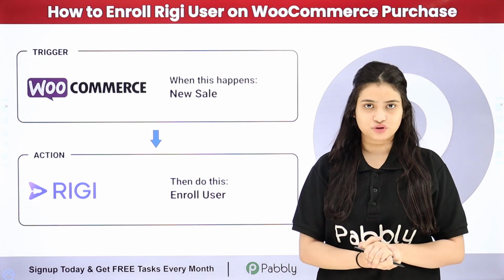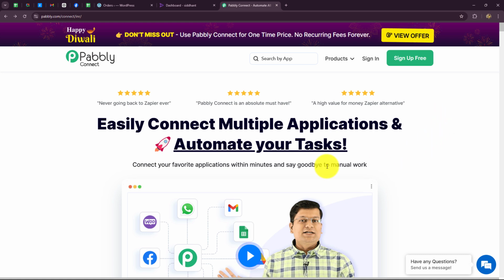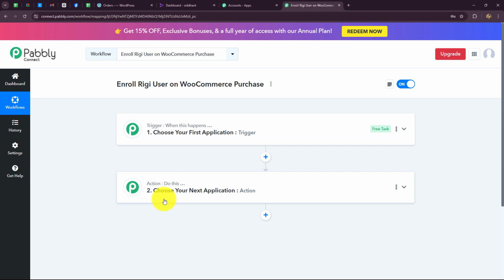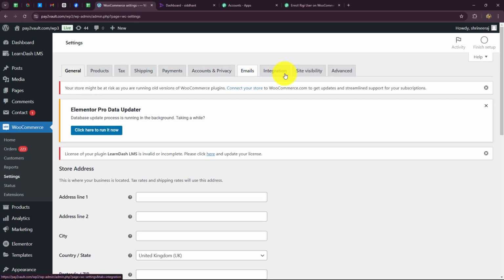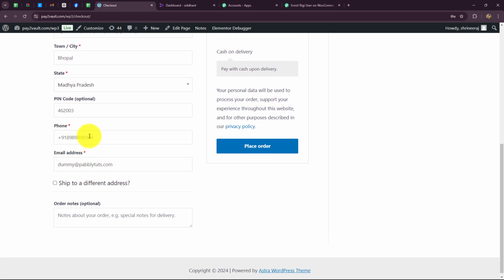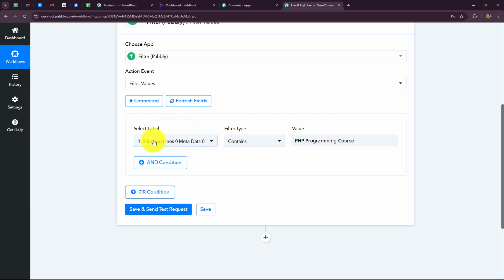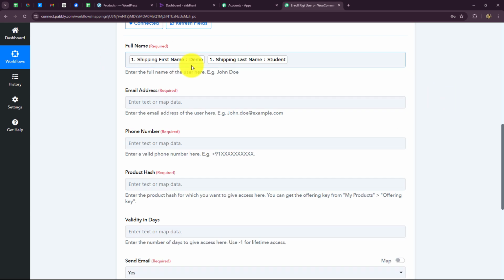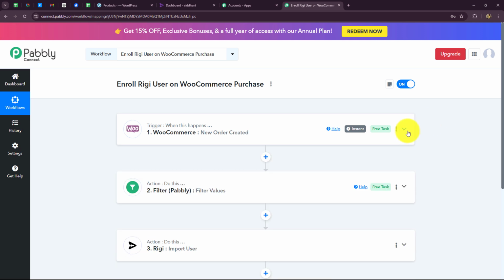How to Enroll Rigi User on WooCommerce Purchase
In this video tutorial, we’ll guide you through the process of automatically enrolling a user in Rigi whenever a purchase is made on WooCommerce, using Pabbly Connect.

WooCommerce is a popular eCommerce platform, while Rigi is an excellent tool for managing online courses and memberships. By integrating WooCommerce with Rigi through Pabbly Connect, you can instantly enroll customers who complete a purchase on your WooCommerce store into Rigi for course access or membership. This automation saves you time and ensures that your customers can immediately access their purchased content without any manual effort.

Follow this step-by-step guide to set up the integration and streamline the onboarding process for your customers.

Use Case
As the owner of an online course business, I can use the integration between WooCommerce and Rigi to automatically enroll students when they purchase a course from my WooCommerce store. Once they complete the checkout process on my website, they are instantly added to my Rigi platform, where they can access course materials, videos, and assignments. This integration not only automates the enrollment process but also ensures that students start learning right away without delays or manual steps on my part.

Benefits of Pabbly Connect:

1. Automation: Save time, money, and resources by automating tasks.

2. Integration: Connect various web services to create efficient workflows.

3. Security: Enjoy industry-standard security for your data.

4. Scalability: Easily add new applications and services to your workflow.

5. Cost-effective: Choose from plans suitable for different business sizes, with no charges for internal tasks.